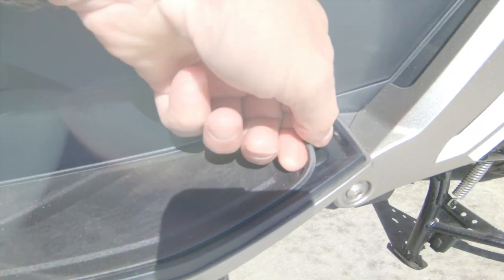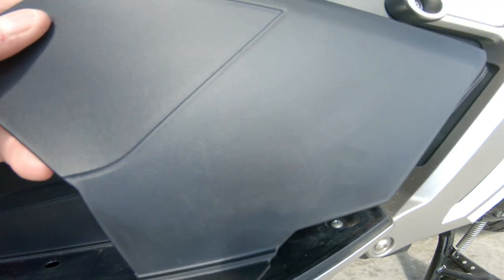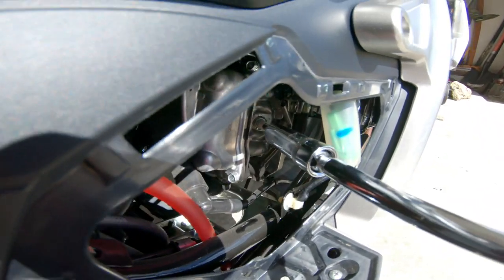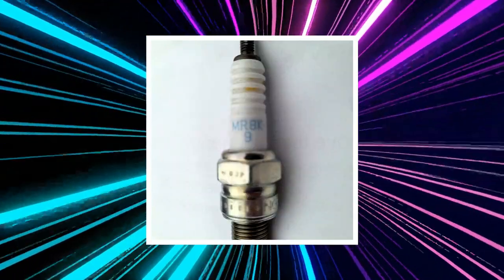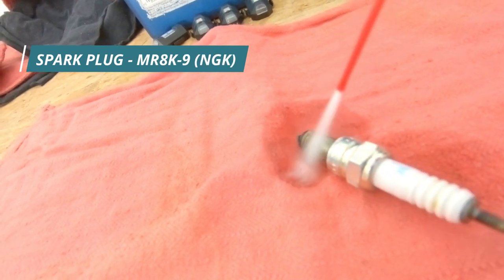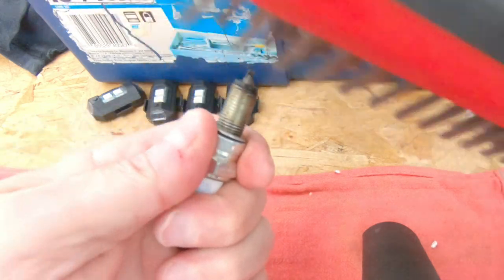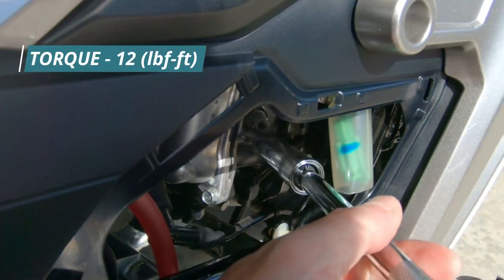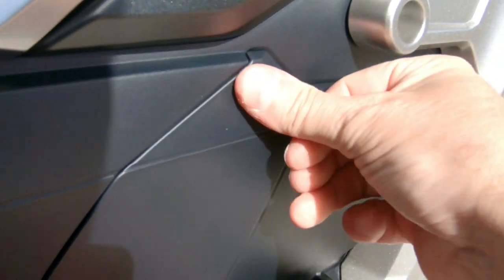Spark Plug Replacement Honda ADV 150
How to replace the Spark Plug on a Honda ADV 150.

► TREK SHOP (Gear I Use)

One of the easiest maintenance procedures to do is spark plug replacement. In the video I cover the process in detail and offer some helpful tips and tools to make the job much easier.

Check out the TREK SHOP link below if you need any tools shown in this video.

⏰CHAPTERS⏰
0:00 Spark Plug Replacement Honda ADV 150
0:22 Honda ADV 150 Floor Step Removal
0:45 Plug Maintenance Lid
1:08 Removing Spark Plug Honda ADV 150
2:13 How To Clean Spark Plug
3:13 How To Gap Spark Plug
3:21 MR8K9 Spark Plug Honda ADV 150